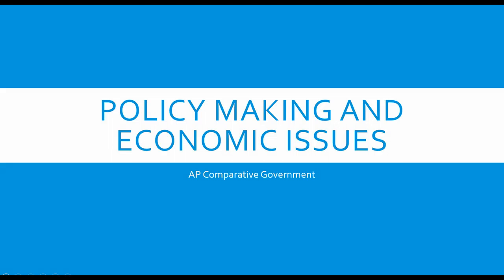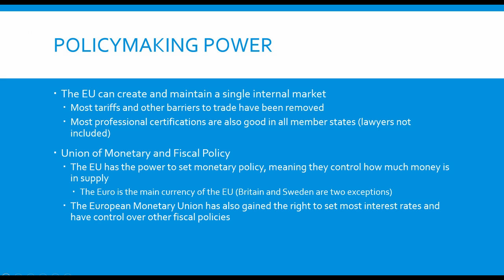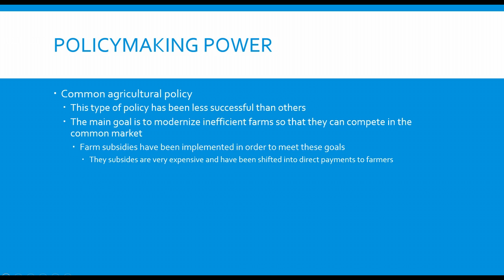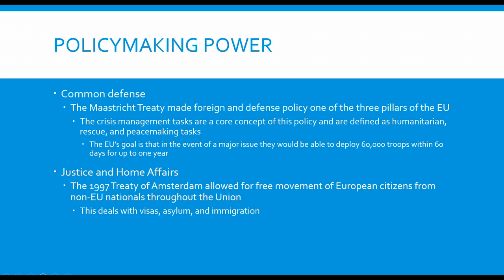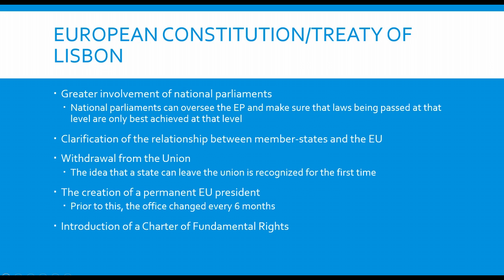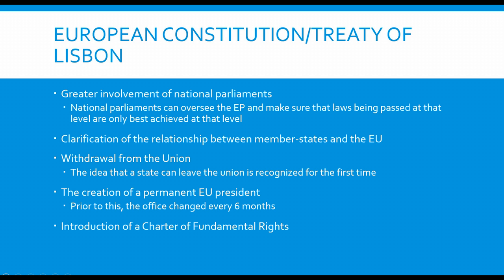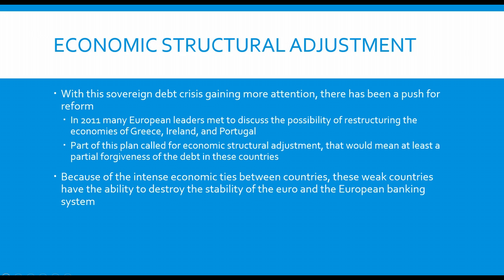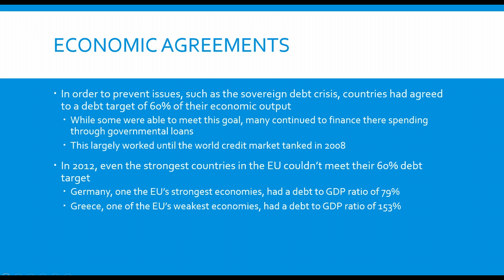Unit 3 Lesson 4 EU Policy Making and Economic Issues